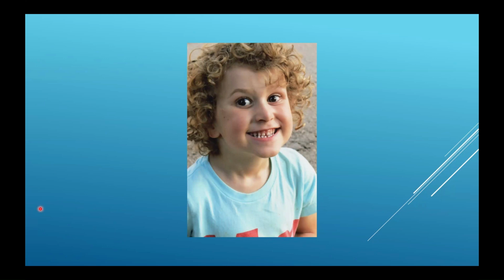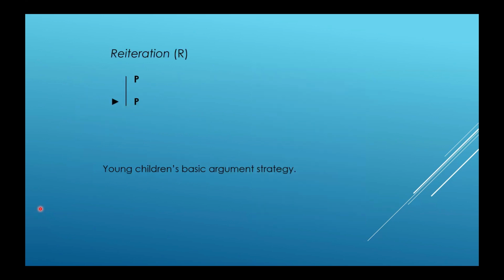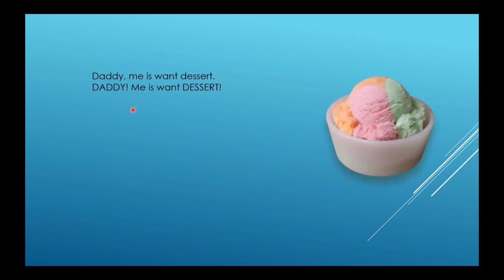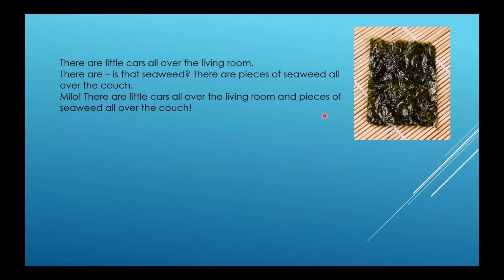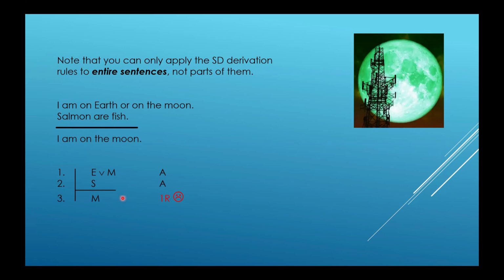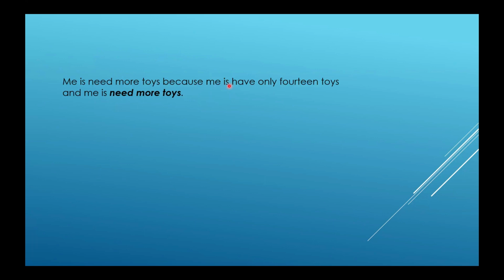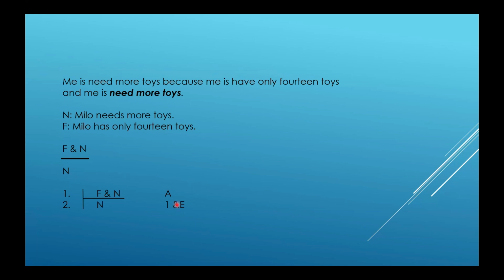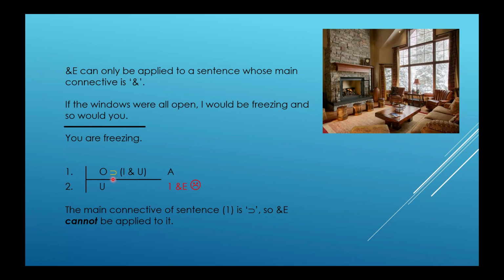Reiteration and the Conjunction Rules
The first few inference rules of SD, as explained by a three-and-a-half-year-old.